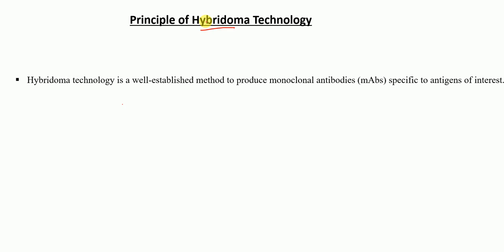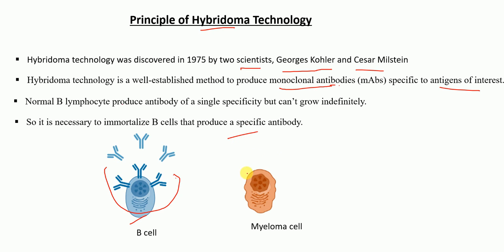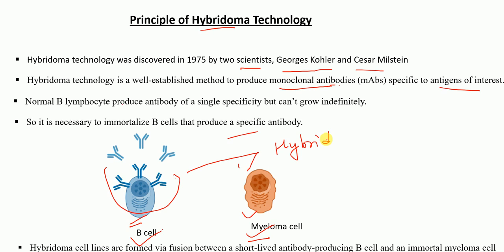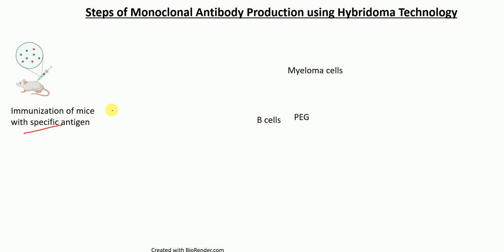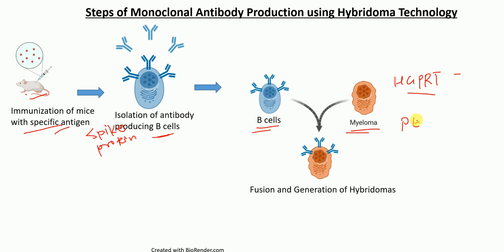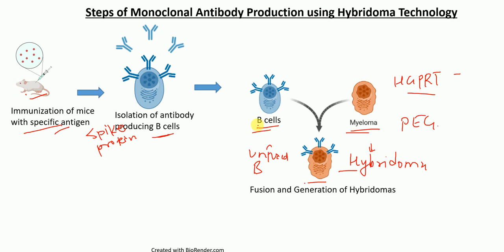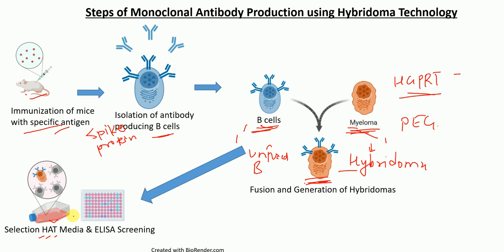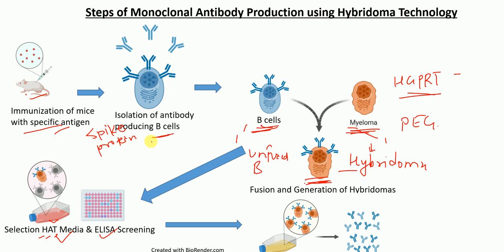Hybridoma Technology | Hybridoma Technology for Monoclonal Antibody Production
This video lecture describes the principle and steps of Hybridoma Technology for Monoclonal antibody production.

Search Queries: hybridoma technology for monoclonal antibody production animation, hybridoma technology and monoclonal antibodies and describe hybridoma technology and write production of monoclonal antibodies.

Biology Lectures is a research organization with the mission of providing free, world-class education for anyone, anywhere. We offer quizzes, questions, instructional videos, and articles on a range of academic subjects, including biology, microbiology, pharmacology, bioinformatics, immunology, biochemistry, anatomy and physiology,  and many more.